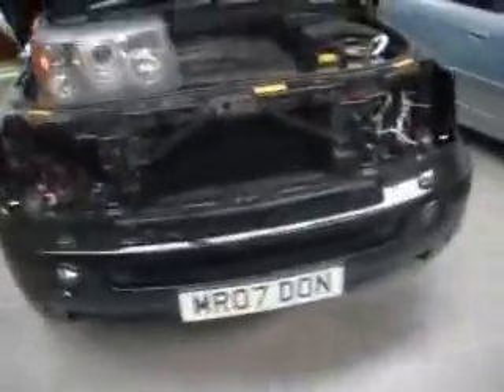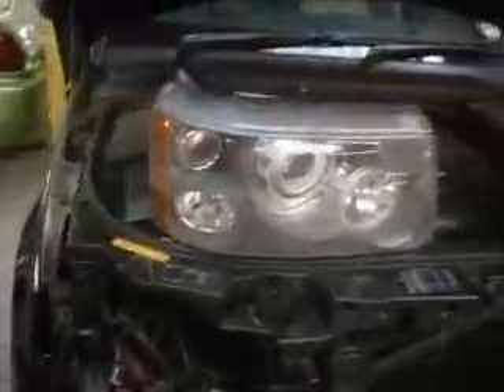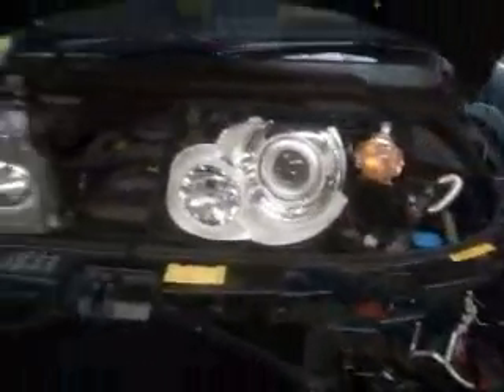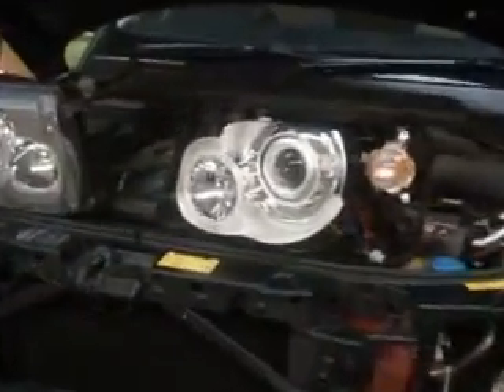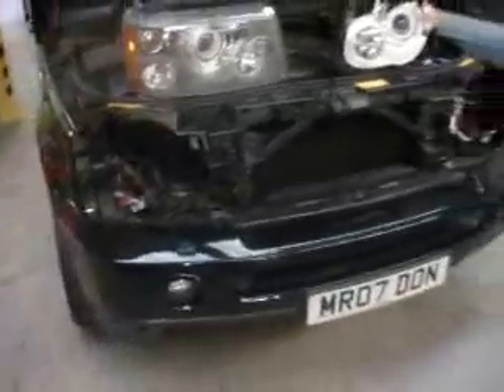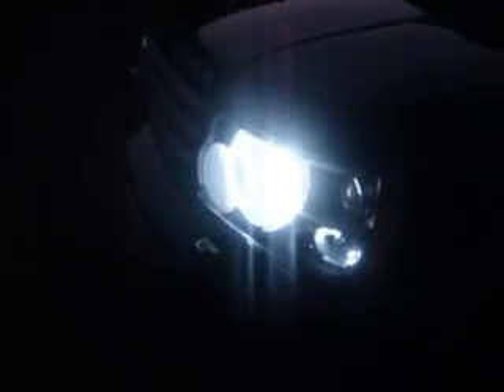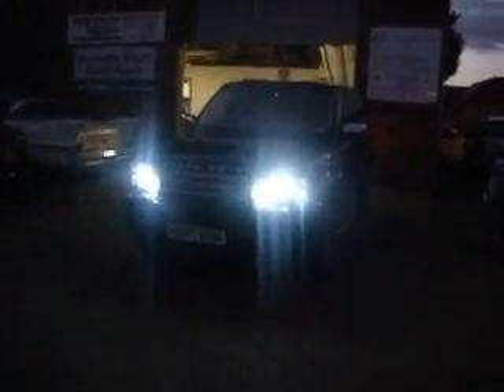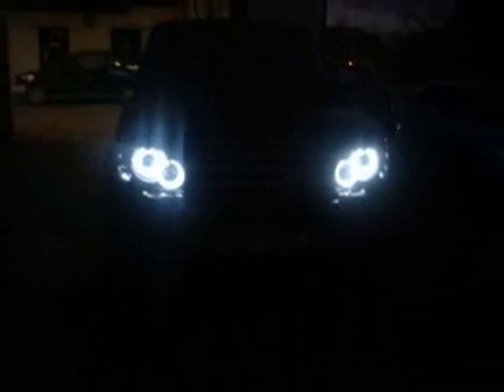Range Rover Sport Angel Halo Eyes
Here we have the king of 4x4s - The Range Rover Sport.

We are proud to say that we are the FIRST in the UK to supply and succesfully fit angel eyes to this special Range Rover. If you like what you see, give us a call to make your Range Rover YOUR Range Rover.